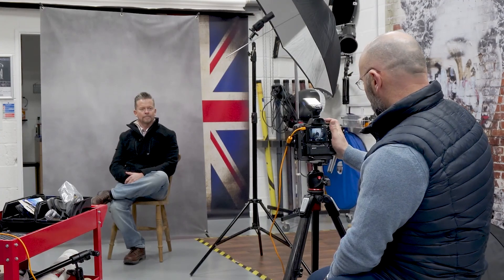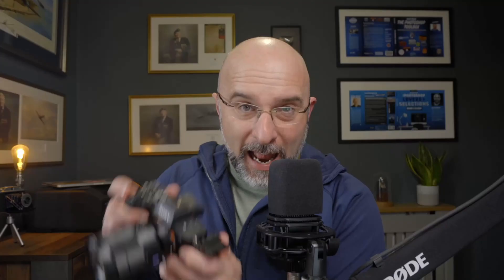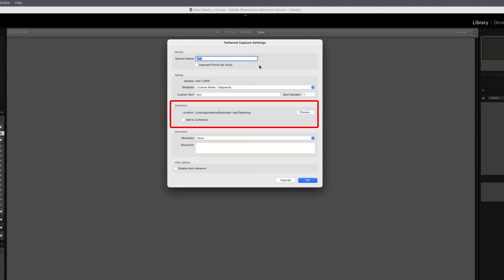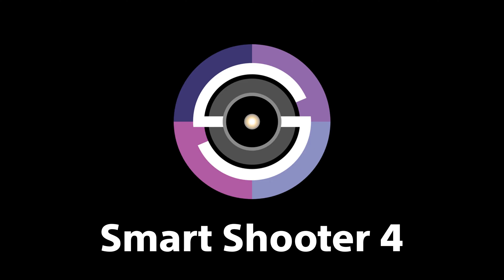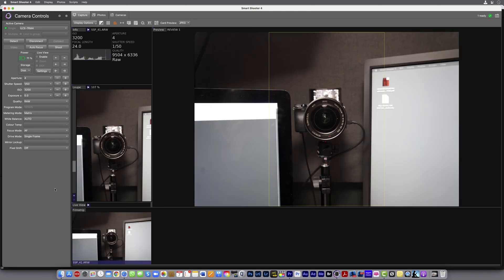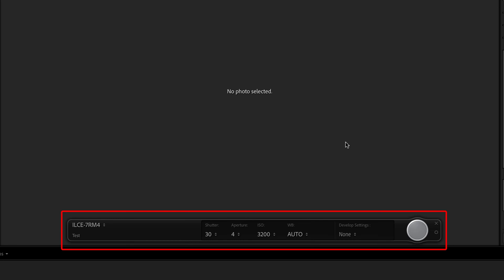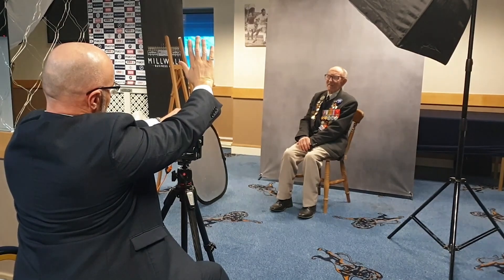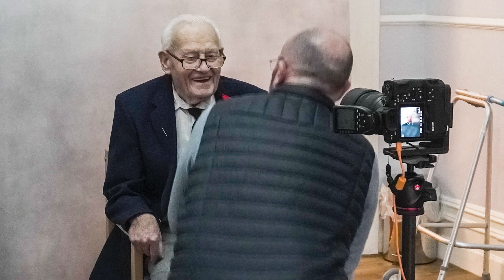Tether Your Sony into Lightroom | Top Tips From Glyn Dewis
If you’re after the full functionality that tethering your Sony Alpha series camera to Lightroom brings, then Tether Tools has the solution. In this video Glyn guides you through the steps to set up tethering using your Sony Alpha series camera to Lightroom Classic.

In order to tether your Sony Alpha series camera to Lightroom, you need to download Smart Shooter. Once set up, Smart Shooter will only need to run in the background while you use Lightroom Classic to maximize your workflow. You’ll find having Smart Shooter running in the background is seamless and fast. We also offer a 30-day trial of the software if you would like to try it out.